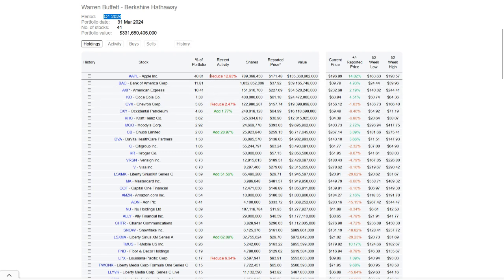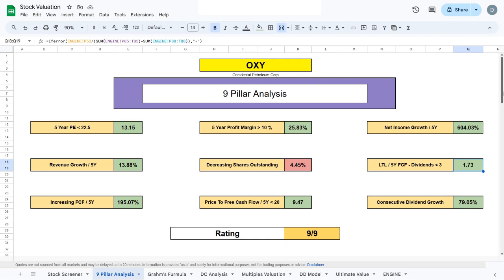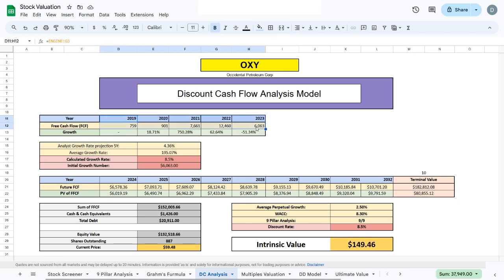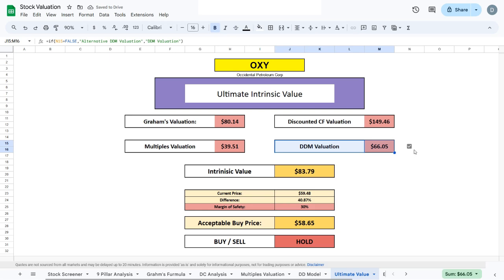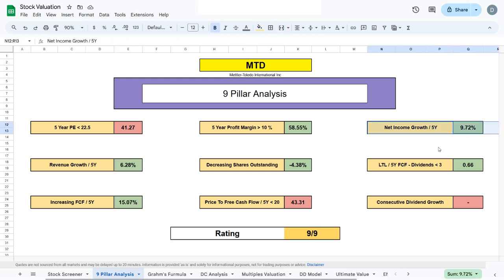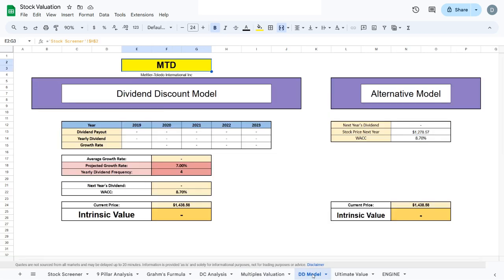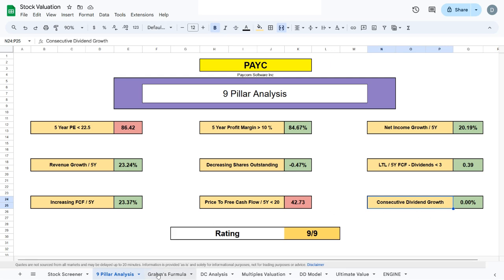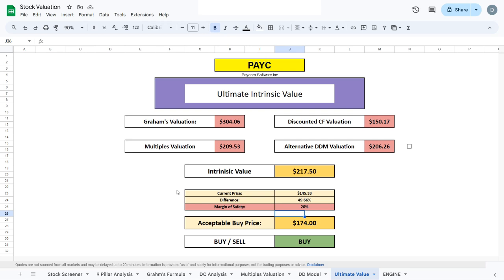Super Investors are BUYING These 3 Stocks NOW!!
In this video I will go through the top three Super Investors portfolios, and pick three stocks that these investors are buying Today! I will the perform a stock analysis and calculate the Intrinsic value of these three stocks, specifically: Occidental Petroleum Corp (OXY), Paycom Software (PAYC), and Mettler-Toledo International (MTD). I do not currently own any of these companies in my portfolio. Let me know what you think of these three firms and if you are going to add, or already have them in your portfolio down in the comments!